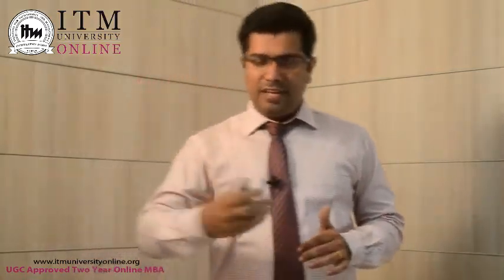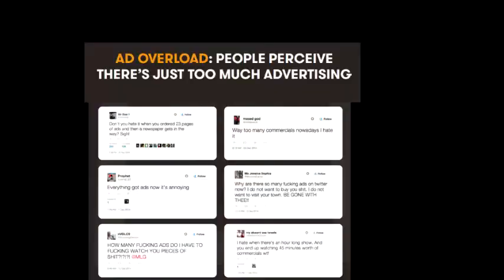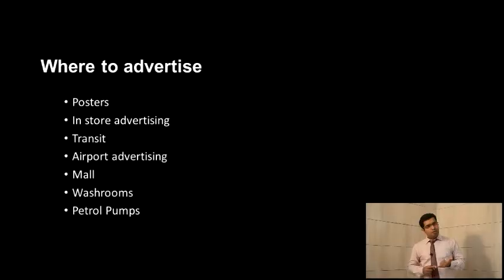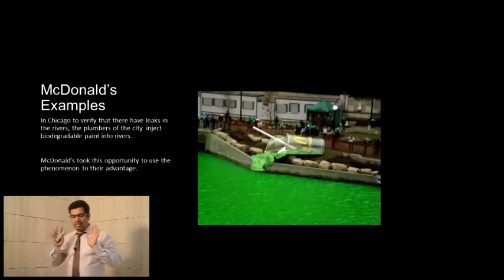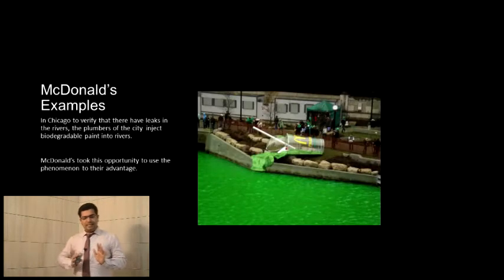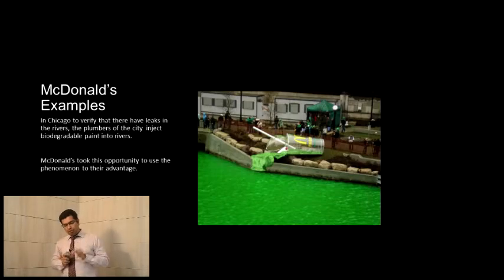Online MBA Webinar - Ambient Advertising - ITM University Online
ITM University Online offers free MBA videos & Webinars.